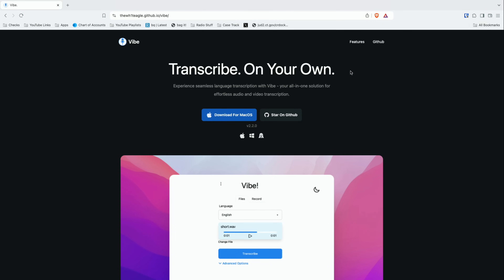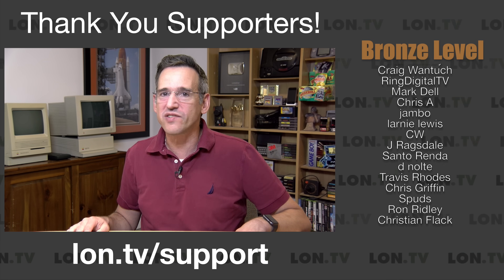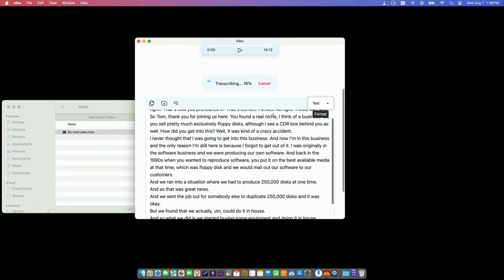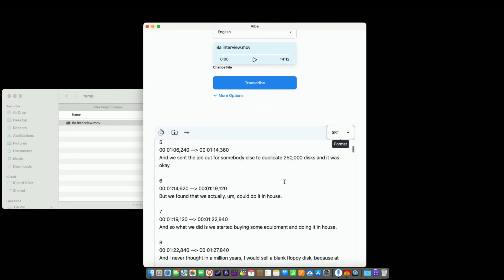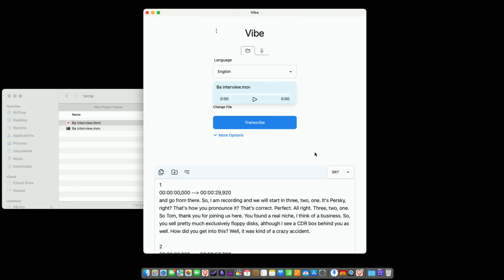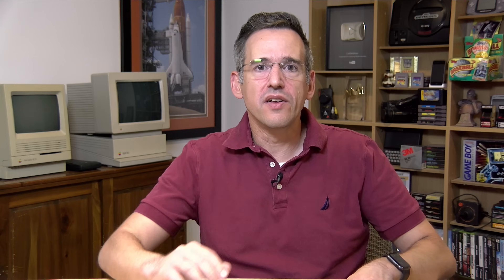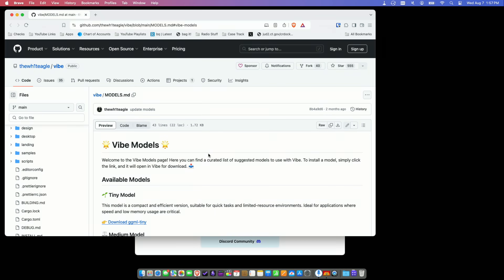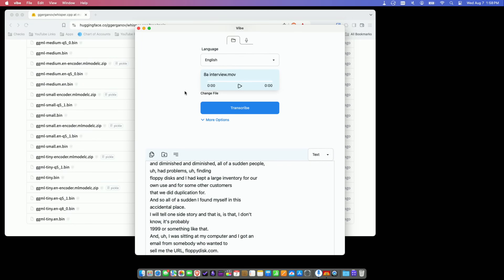Vibe is a Free, Open Source, Offline Multi-Platform Transcription App!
I was looking for something simple and multi-platform to do audio transcriptions and found Vibe which checks all of those boxes! Give vibe an audio or video file and it will transcribe the text and format it in a number of different ways including SRT closed captioning.

VIDEO INDEX:
00:00 - Intro
01:12 - Vibe Demo
02:53 - Output Options
04:29 - More Formatting Options
05:30 - Using Other AI Tools with the Output
06:05 - AI Transcription Models
07:24 - Conclusion